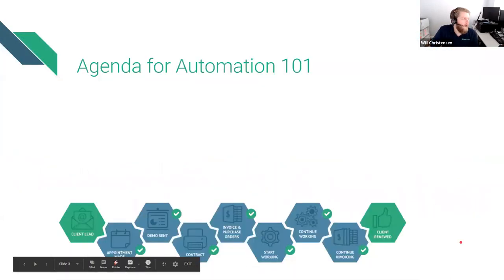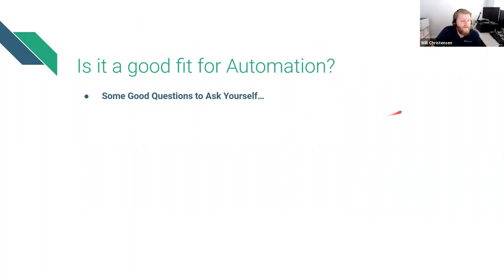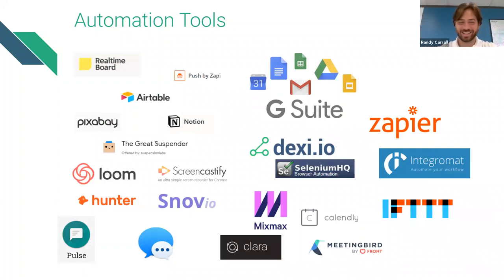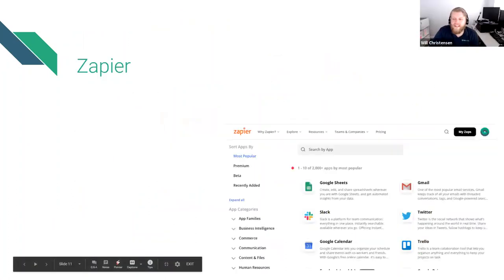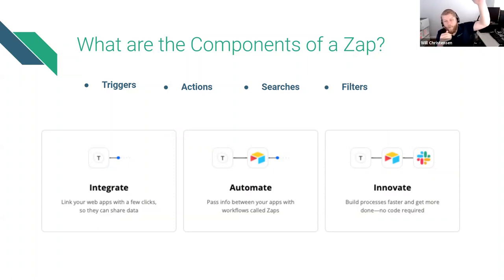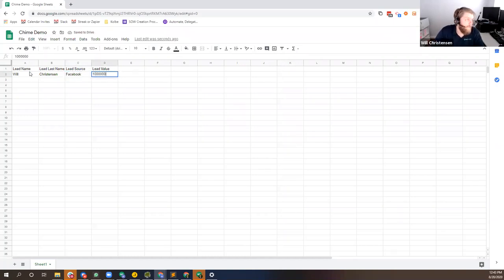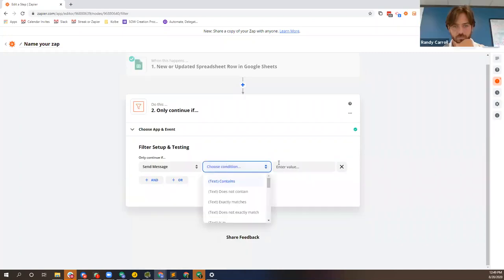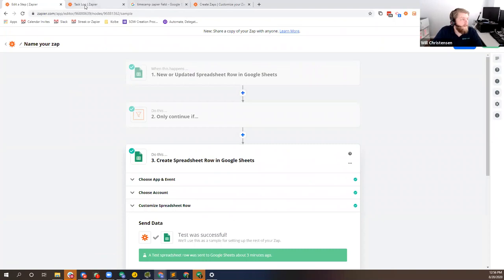Getting the most out of Zapier with Data Automation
Are you using several pieces of technology and connecting them via Zapier but still feel like something is left to be desired? Join us as Will Christensen of Data Automation gives a detailed presentation of the power Zapier can bring to your business. As one of only two approved Zapier Developers in the world, Will has first hand experience on connecting your applications to create a near seamless experience.